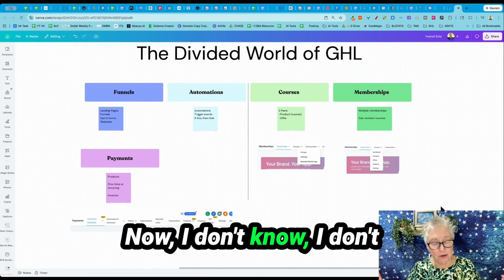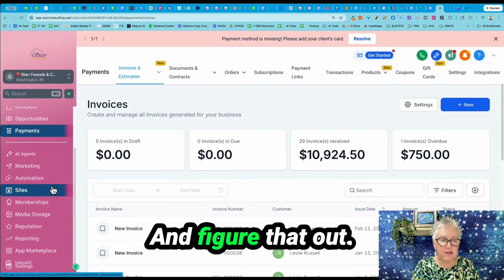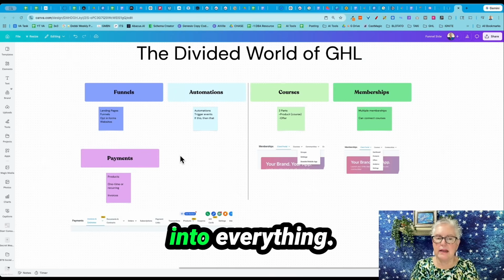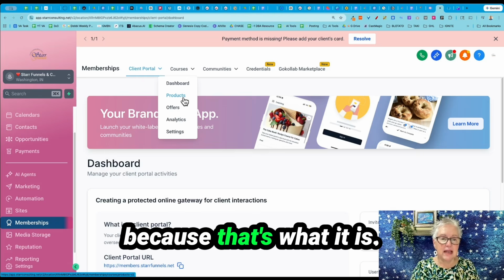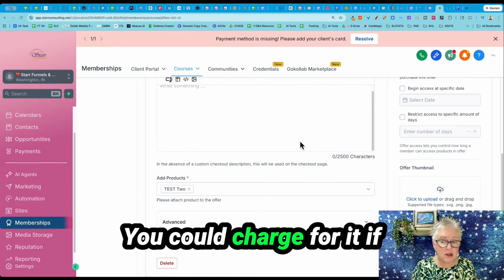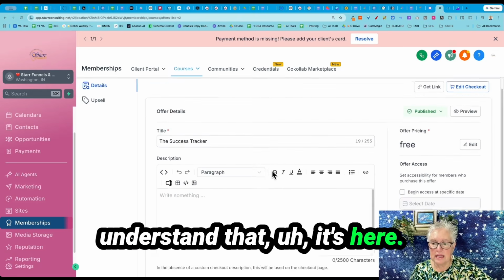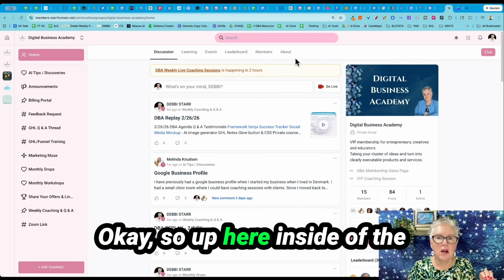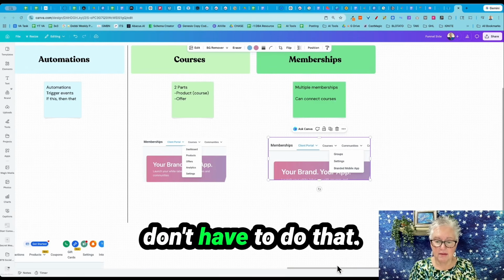How To Optimizing Your Course Setup in Go High Level: A Step-by-Step Guide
Are you confused about GoHighLevel courses, memberships, products, and offers? You're not alone. In this GoHighLevel course setup tutorial, we break down exactly how the GoHighLevel (GHL) membership and course system works so you can properly structure and manage your online courses.

Many beginners struggle with GoHighLevel course creation because the platform is built in different sections where the same terms are used differently. In this step-by-step GoHighLevel tutorial, you'll learn the difference between payment products, membership products, offers, courses, and the client portal.

If you're planning to build an online course, digital product, or membership site using GoHighLevel, this video will help you understand the structure and avoid common mistakes when setting up your courses.

By the end of this video, you'll clearly understand how to organize GoHighLevel courses, offers, memberships, and products so your clients receive the correct access inside the GoHighLevel client portal.

✔ Why GoHighLevel courses and memberships can be confusing
✔ How GoHighLevel is structured in separate silos
✔ The difference between payment products vs membership products
✔ How offers work in GoHighLevel automation
✔ How to bundle multiple courses in one offer
✔ How the GoHighLevel client portal works
✔ Why courses don't always need memberships
✔ How to structure your GoHighLevel course setup correctly

⏱ Video Chapters

00:00 Courses vs Memberships Confusion
00:45 How GoHighLevel Is Built in Silos
02:01 Understanding Payment Side Products
04:19 Memberships and the Client Portal
05:14 Course Products and Offers Explained
07:35 Why Offers Matter in GoHighLevel
09:37 Courses Not Tied to Memberships
11:25 Recap – The Two Sides of the System
13:20 Final Tips and Next Steps

This tutorial is perfect for:

• GoHighLevel beginners
• Course creators using GHL
• Digital product sellers
• Funnel builders and marketers
• Coaches creating membership programs

🔗 Connect & Resources